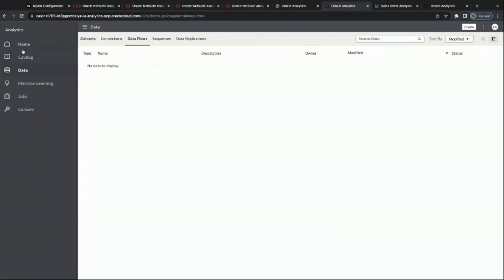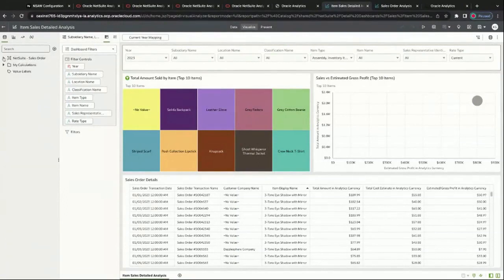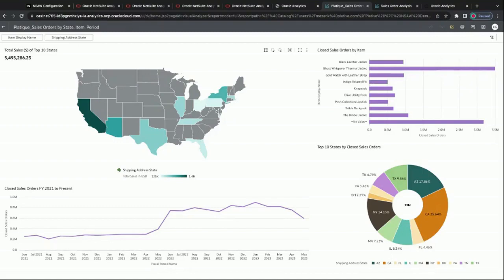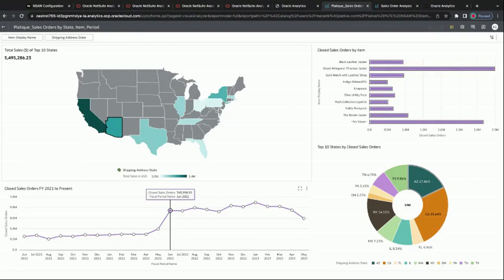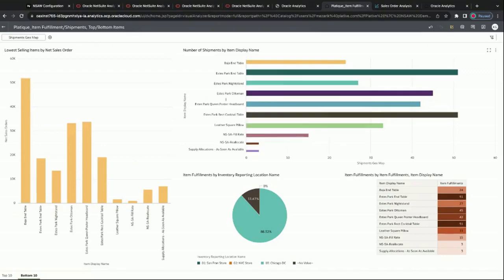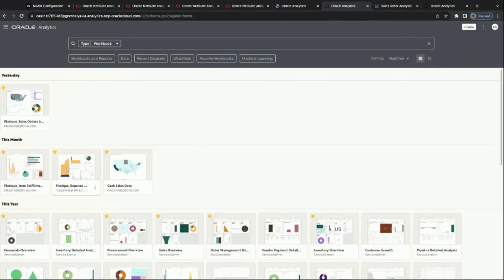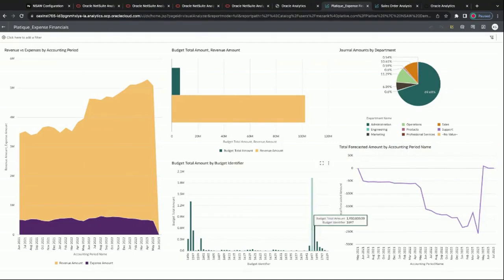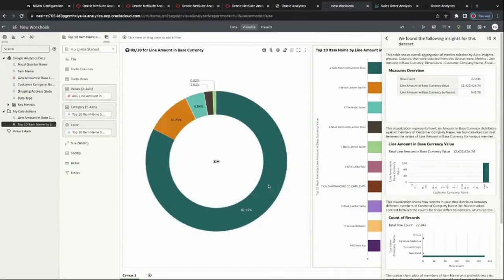Analyzing Data in NetSuite Analytics Warehouse (NSAW)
Are you struggling with understanding the data in your NetSuite Analytics Warehouse? Look no further!

In this video, we will walk you through the process of analyzing your data in NetSuite Analytics Warehouse. We will cover different techniques and tools that will help you make sense of your data and make informed decisions for your business.

From creating custom reports to utilizing advanced filters, we've got you covered.